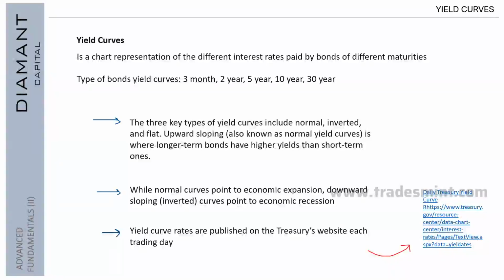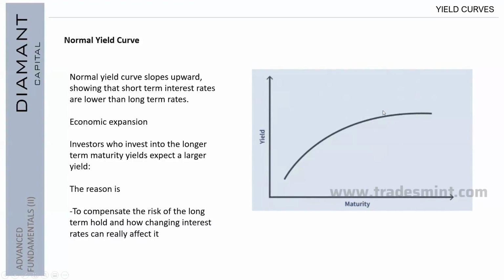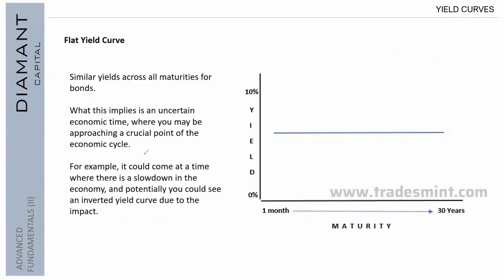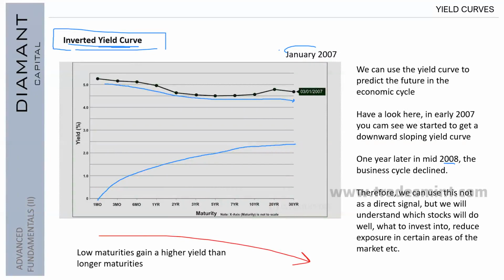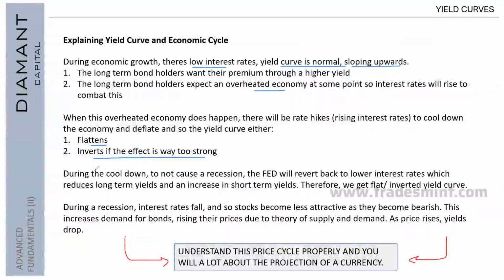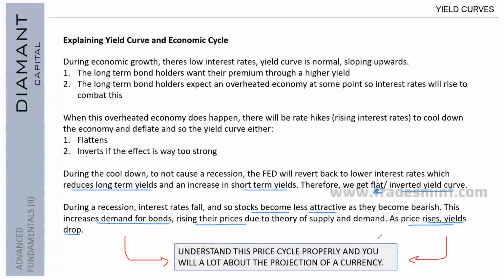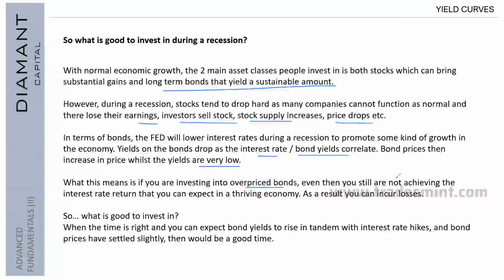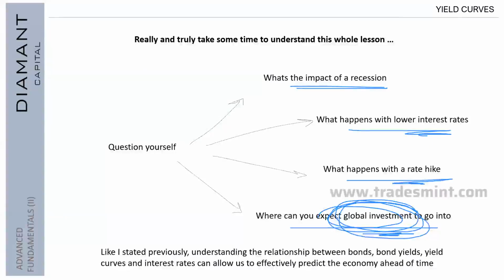5 Yield Curves